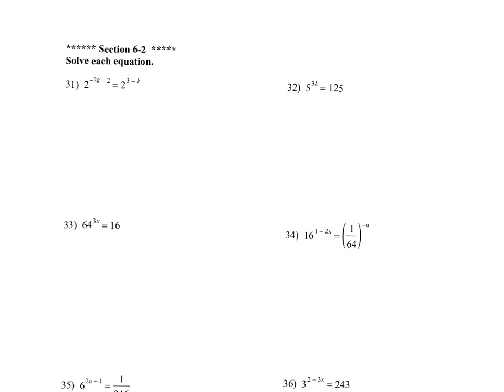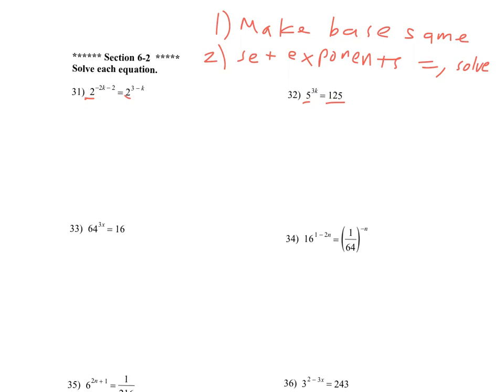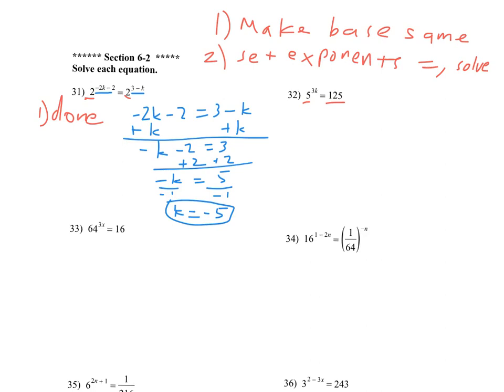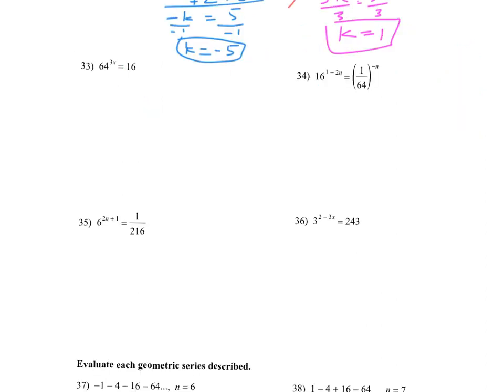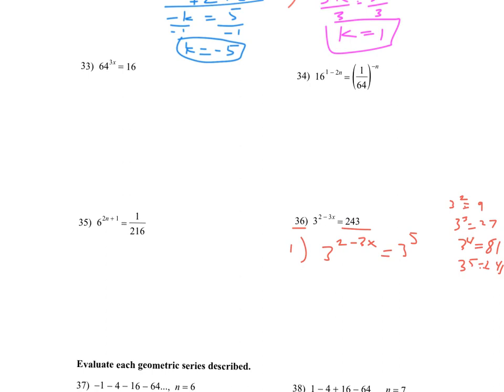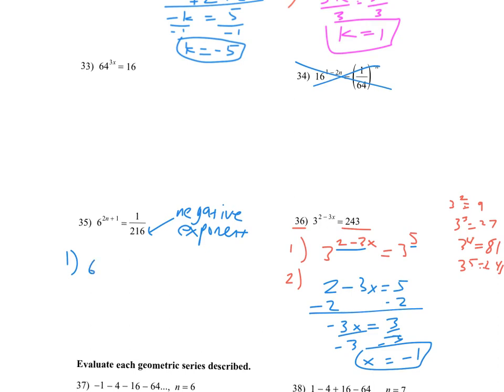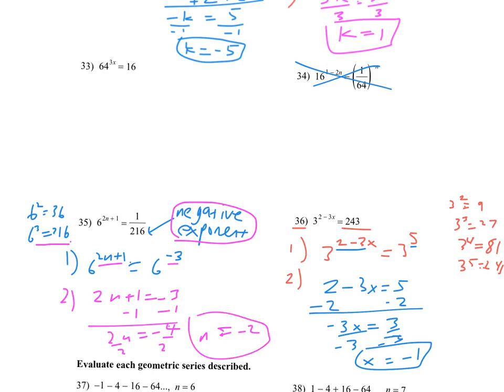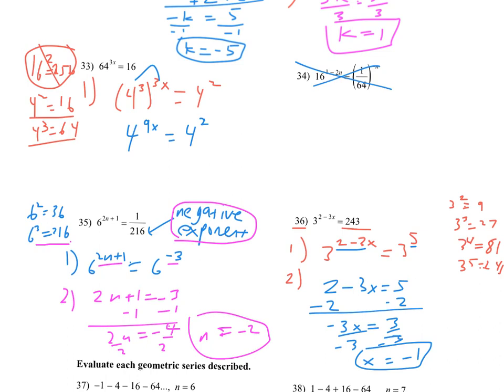Algebra 2 4-6 lesson